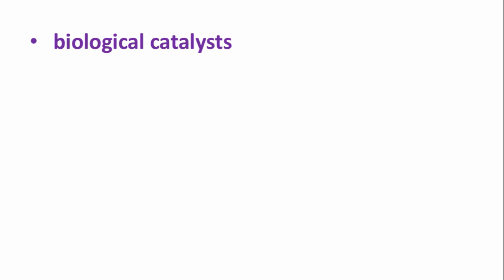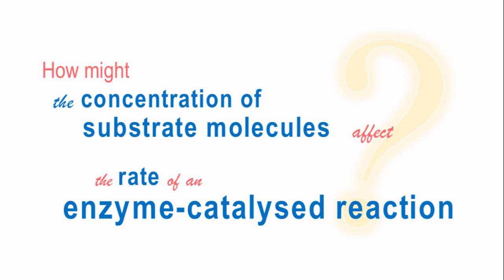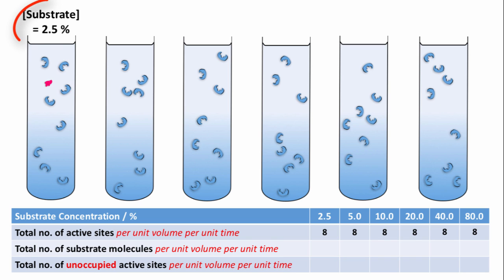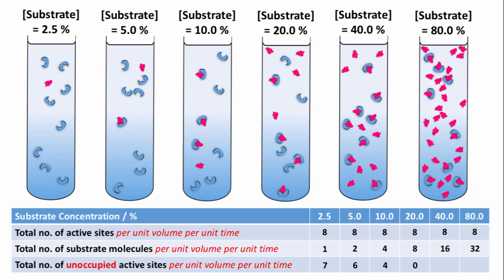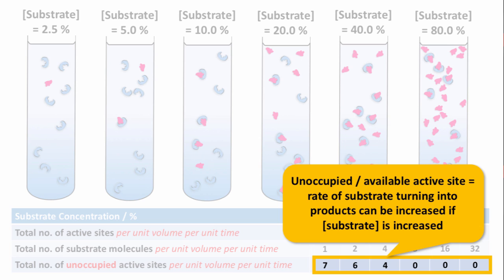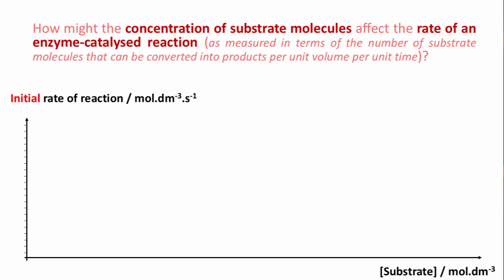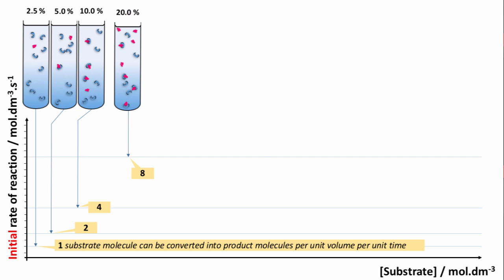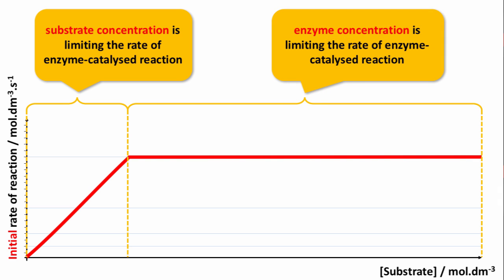Effect of Substrate Concentration on the Rate of Enzyme-catalysed Reaction